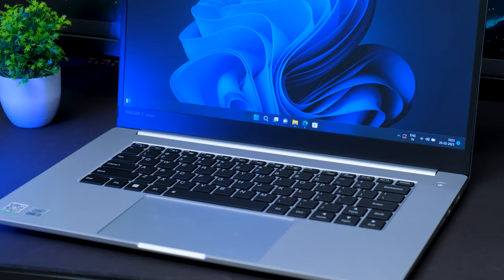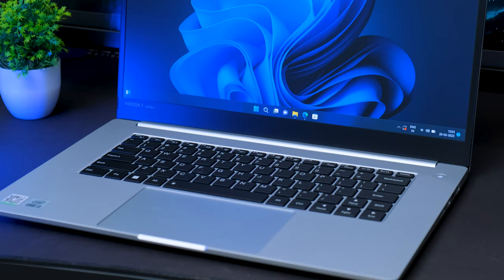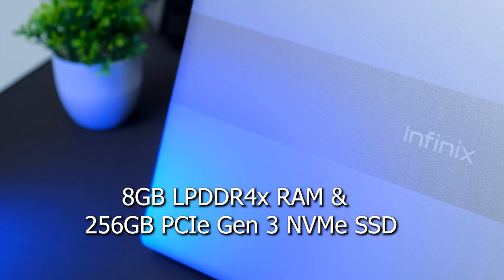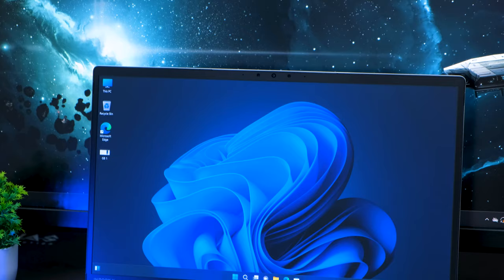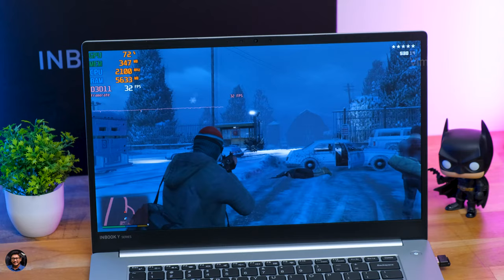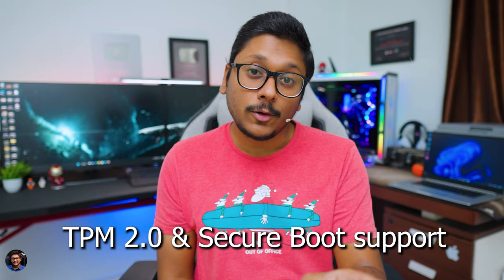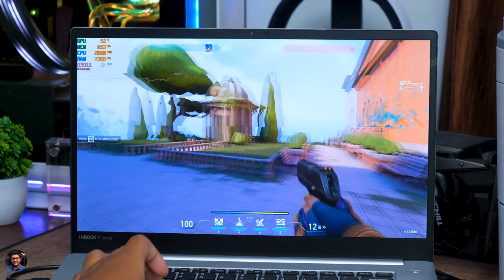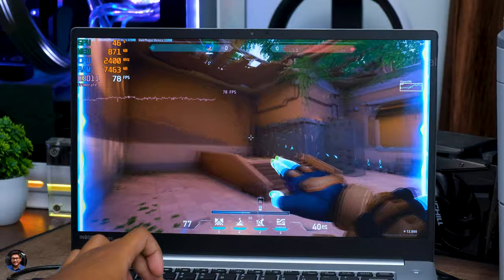Can You Game on a 30K Budget Laptop..? Unexpected Results 😳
30K Budget Laptop Gaming Performance india 2023 | Can you play games on intel i3 budget laptops 2023 | Infinix Inbook Y1 Plus Gaming Review & Benchmarks 2023

Infinix Laptops on Amazon

Time Stamps:
0:00 intro
0:41 30K Laptop or PC
1:34 Laptop Specs
2:48 Performance Improvement Tips
3:53 GTA V Benchmarks
5:17 TPM 2.0 & Secure Boot
5:57 Valorant Benchmarks
7:53 Conclusion